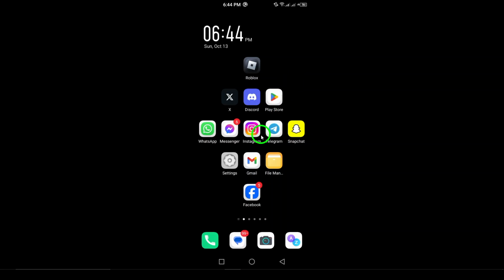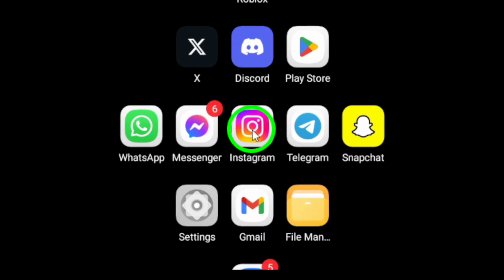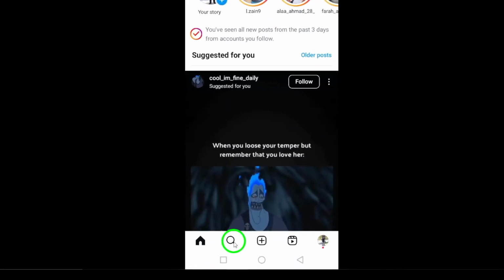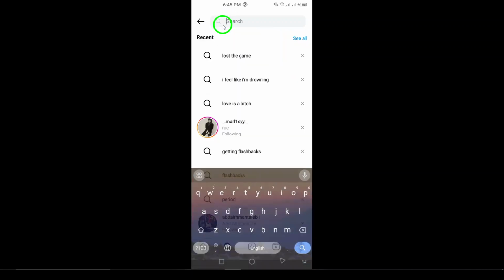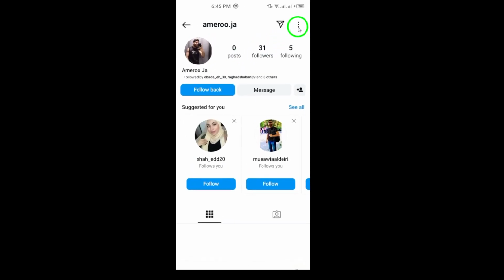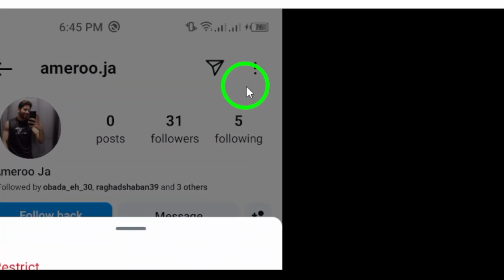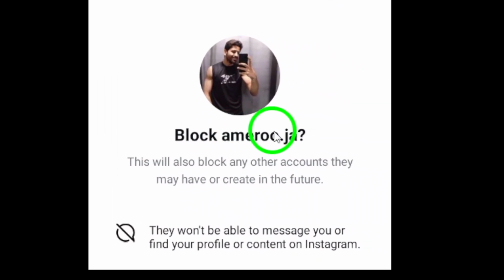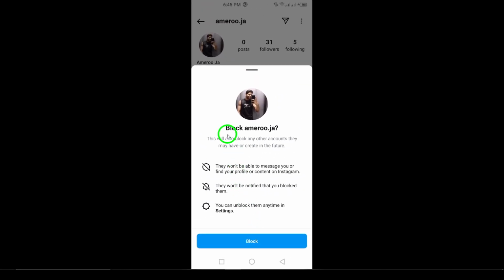How to Block Someone On Instagram (Updated)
Learn how to block someone on Instagram quickly and easily with our step-by-step guide. Protect your online space and enjoy a more comfortable social media experience.

Steps:
1. Open the Instagram app on your Android device.
2. Go to the profile of the person you want to block.
3. Tap the three dots in the top right corner of their profile.
4. Select “Block” from the menu that appears.
5. Confirm your decision by tapping “Block” again.

Chapters:
00:00 Intro
00:12 Soultion
01:05 Outro